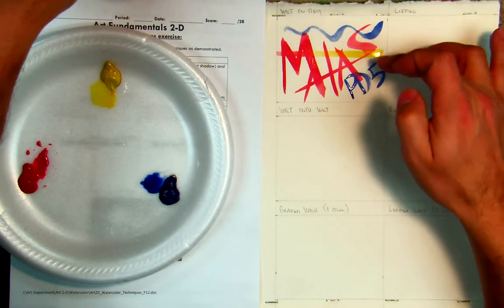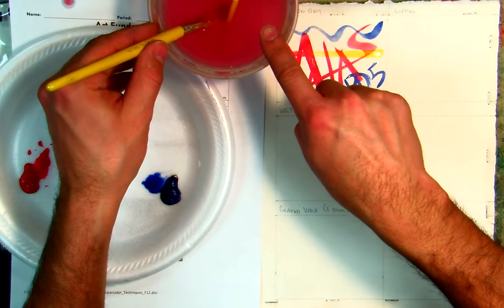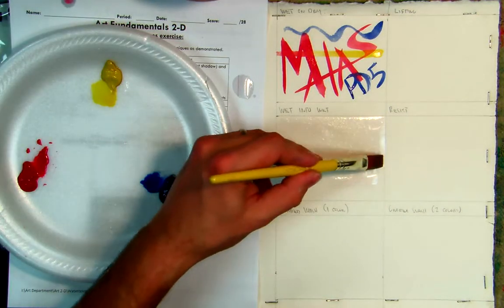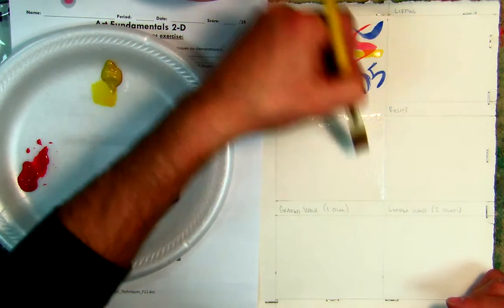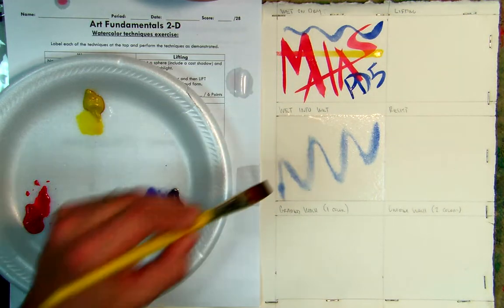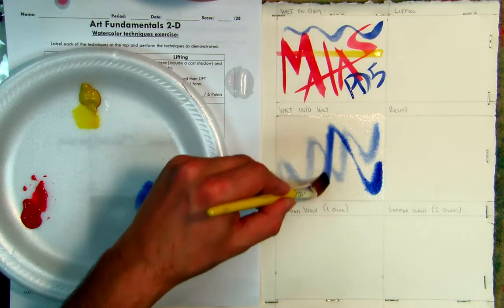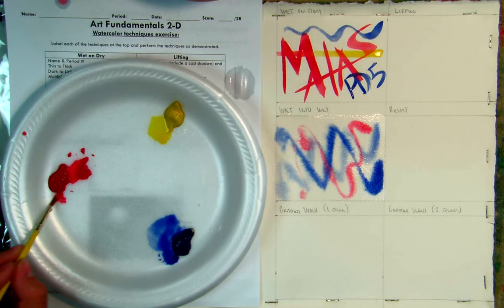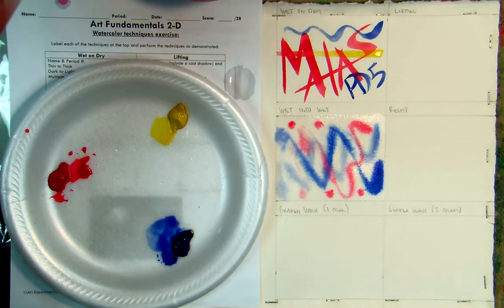EC Watercolor Demonstration: Wet into Wet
Classroom watercolor demonstration of wet into wet.